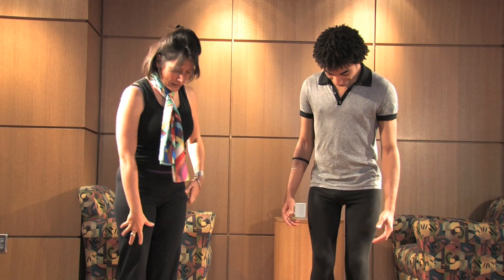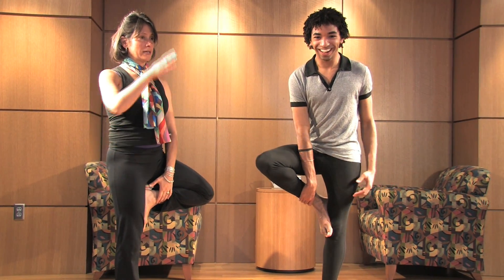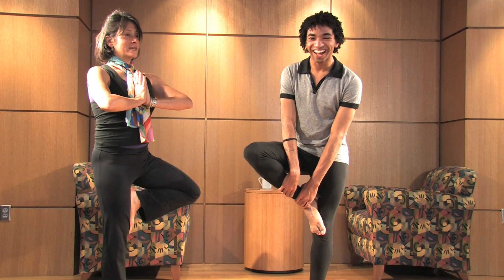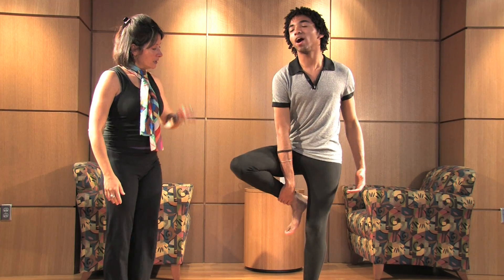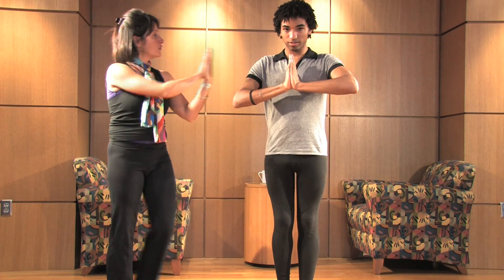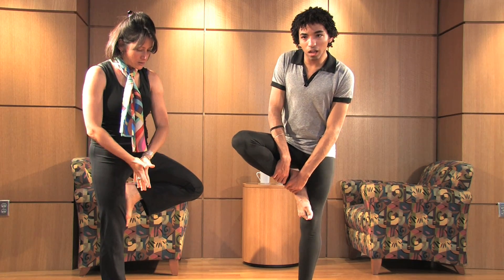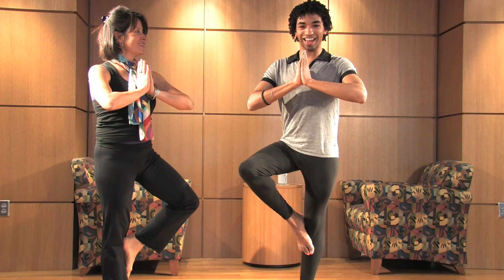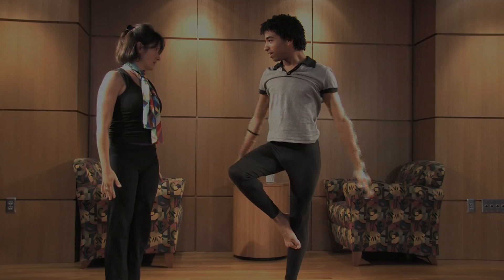Workout! Pt. 4: Finding Focus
Balinda attempts to teach Josh the "Tree Pose," another yoga position. Find out whether or not Josh is able to find focus...